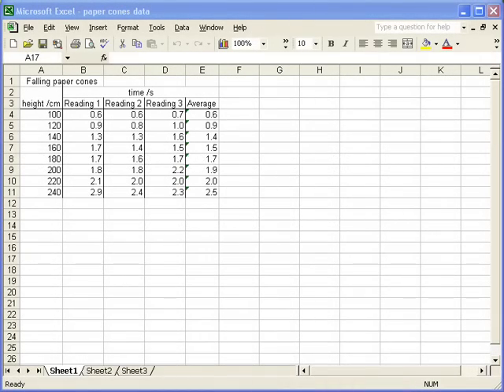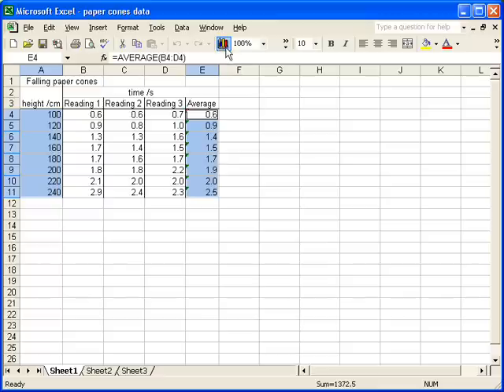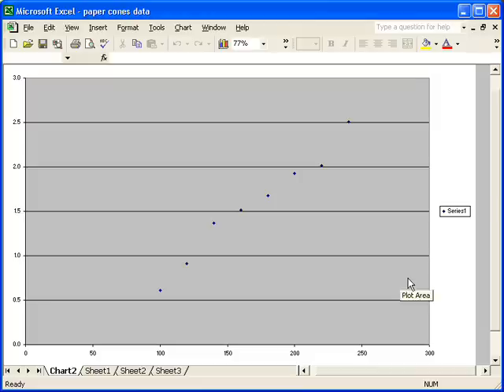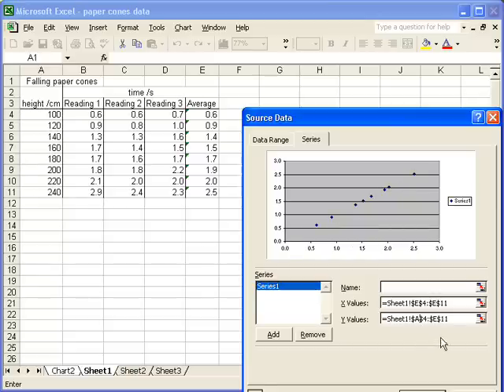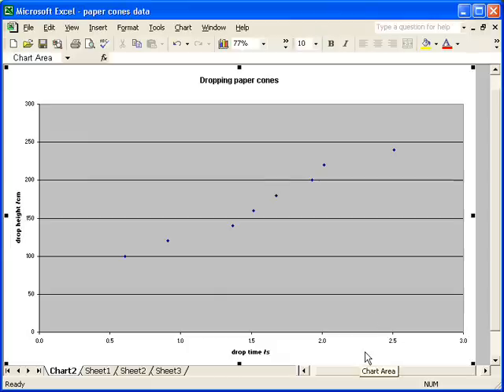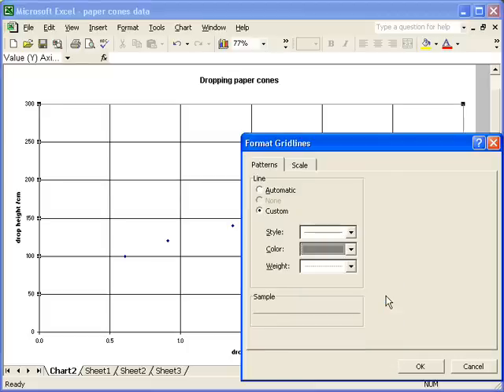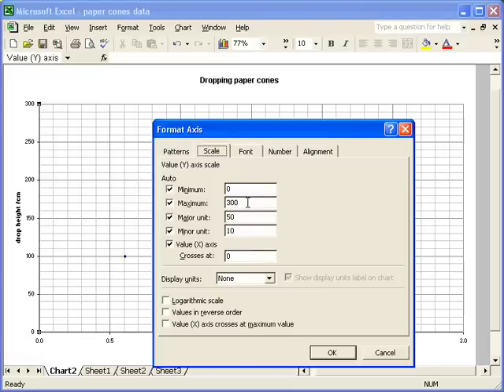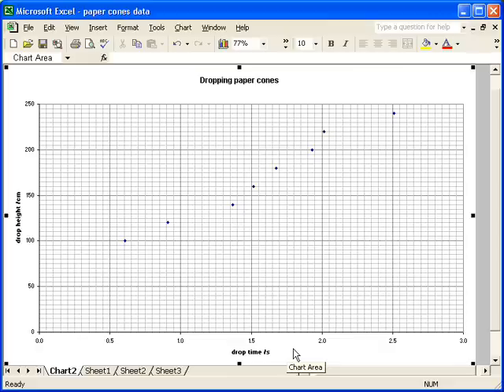How to plot good Science graphs in Excel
A tutorial demonstrating how good graphs may be produced in Excel 2002. The demonstration shows how to: select the appropriate data; swap the axis; add labels and a title; format the background and gridlines, producing a "graph paper quality" graph; format the scale of the axis.